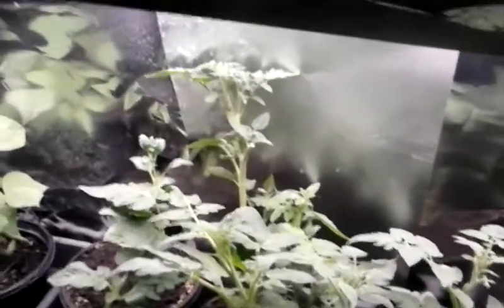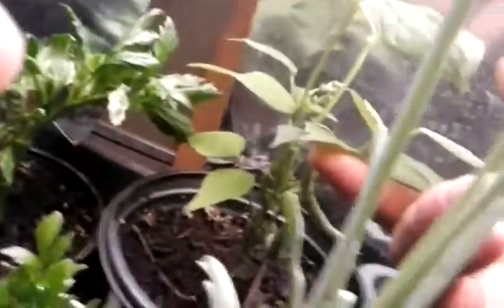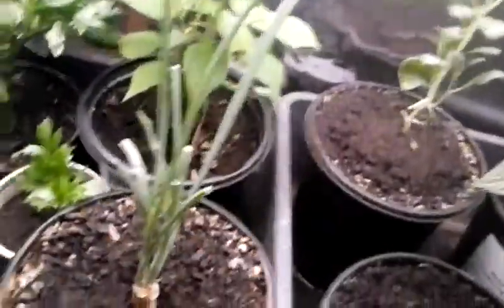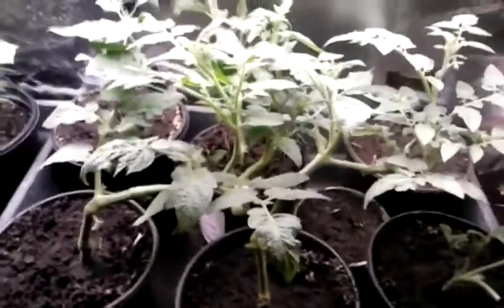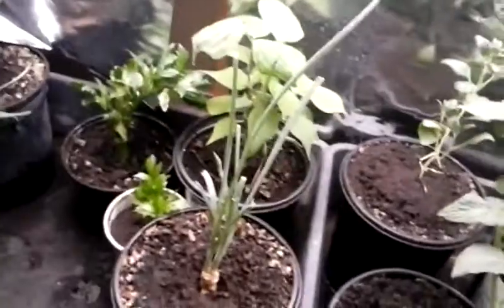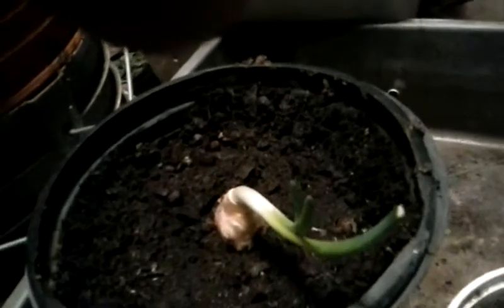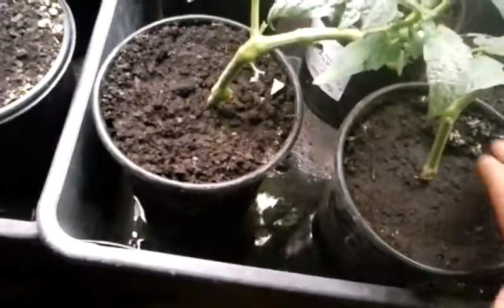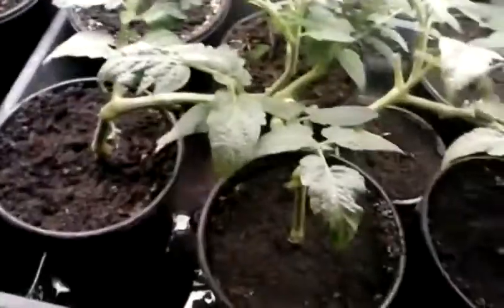This Is Really Too Easy To Do